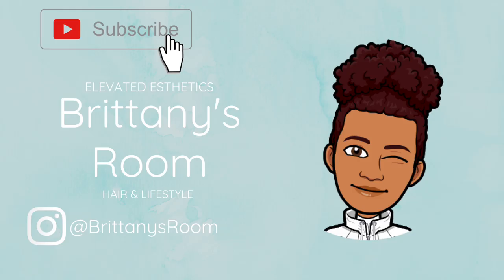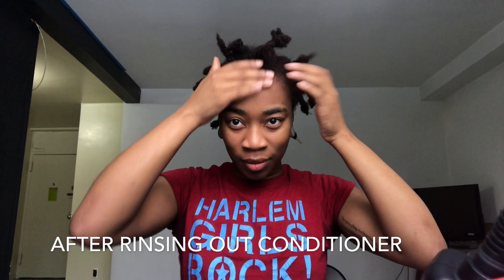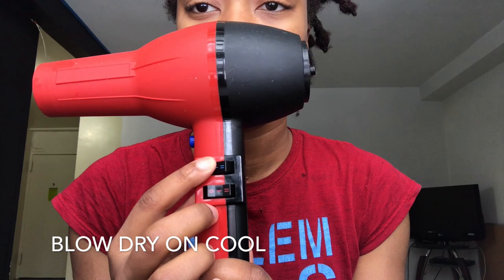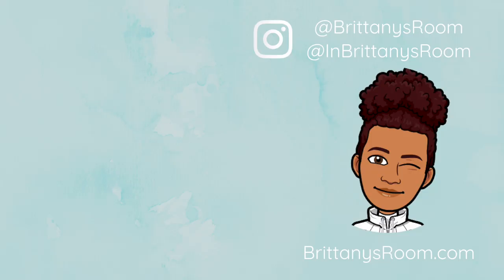How to prep natural hair for protective styles | Brittany's Room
These are the simple steps that I do to prep my hair for a protective style. This makes it easier to complete braids or twists.

B U S I N E S S  E M A I L & S I T E